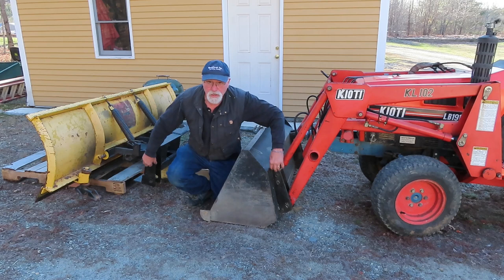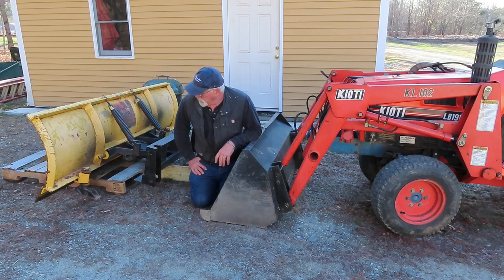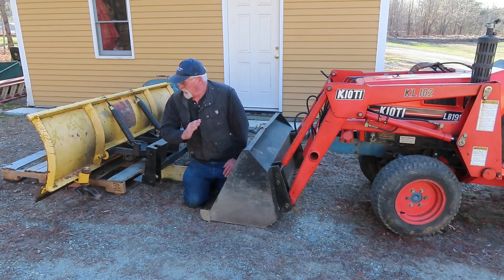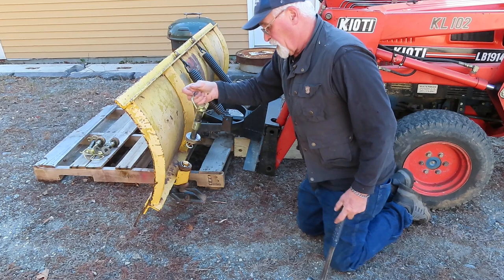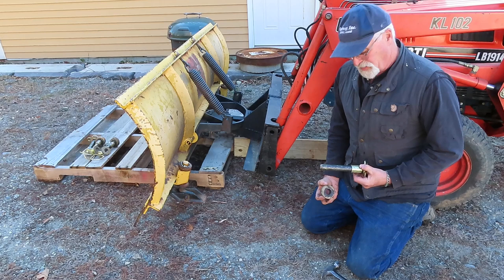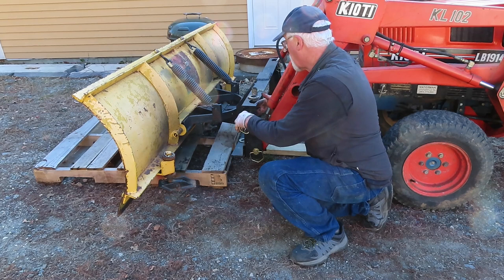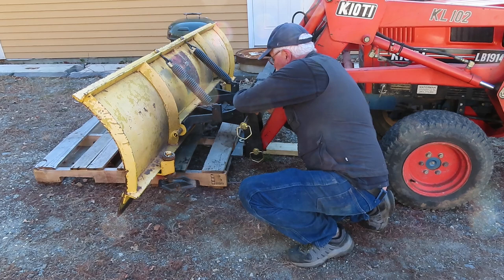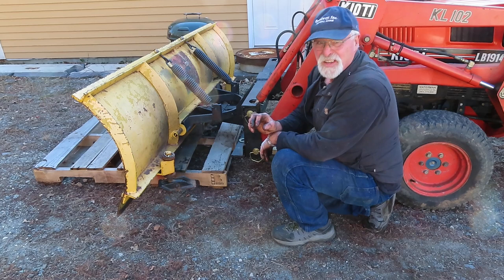Fabricate/Install Plow for Compact Tractor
Some thoughts about design and how to attach your DIY snowplow onto a compact tractor. using a simple to fabricate Hitch Pin assembly.